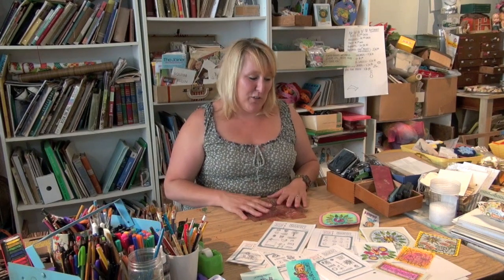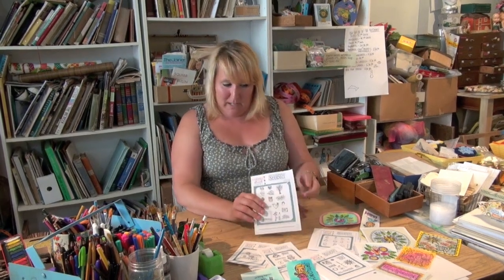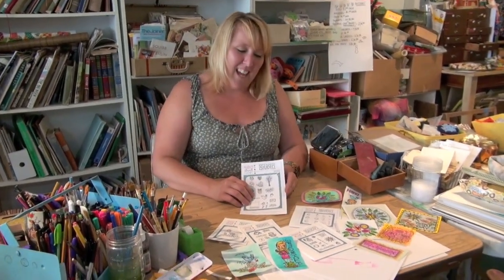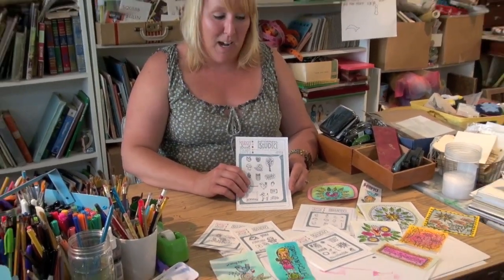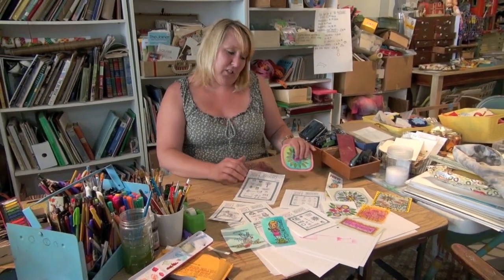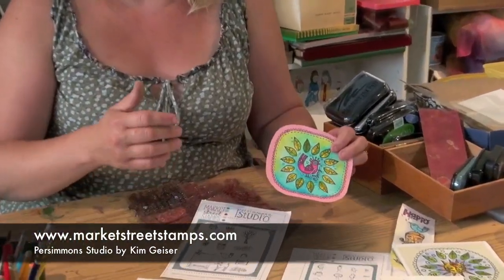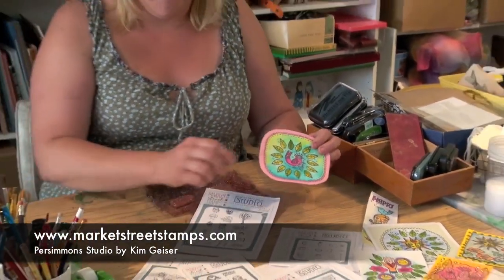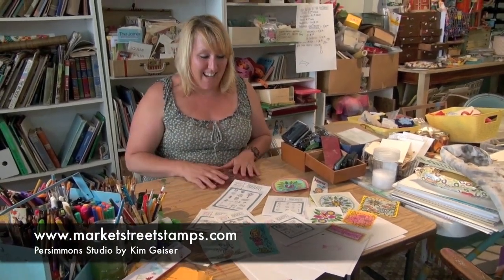Kim Geiser Introduces Persimmons Studio.mov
Illustrator and mixed-media artist, Kim Geiser, shares a fun bookmark project with her new stamp line! All stamps used in this video are available at Market Street Stamps

Stamps Used:
- Love
- Woodland